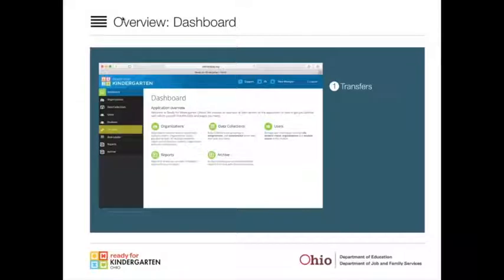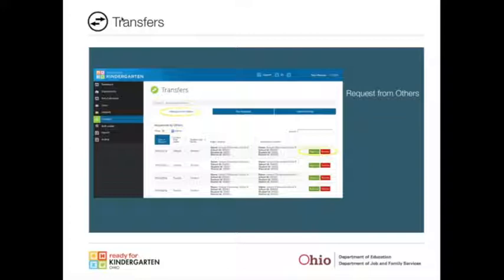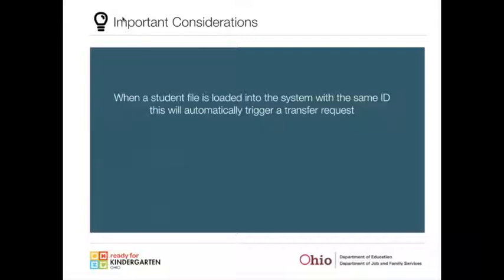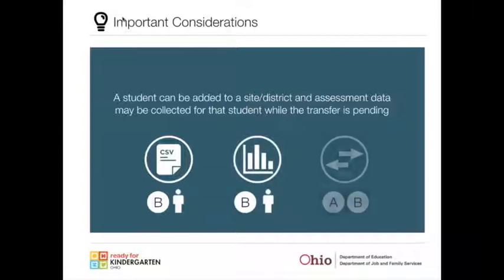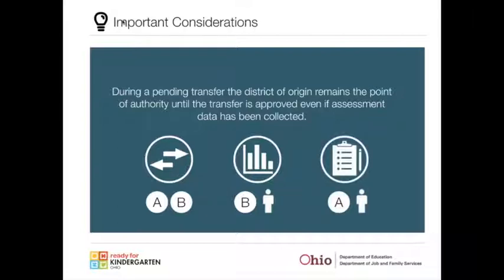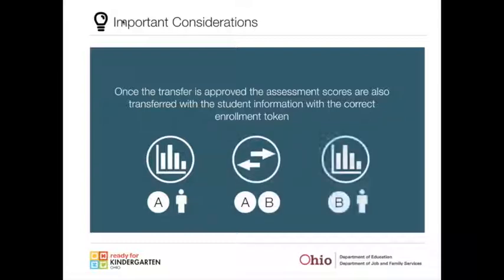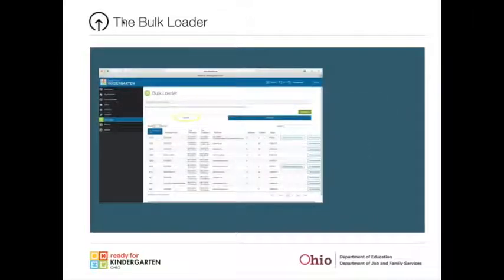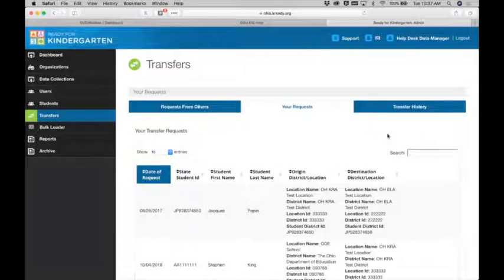KReady DM Q+A Webinar - Transfers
Information presented during the Fall 2018 KReady Data Manager Q+A Webinar - 10.09.18.